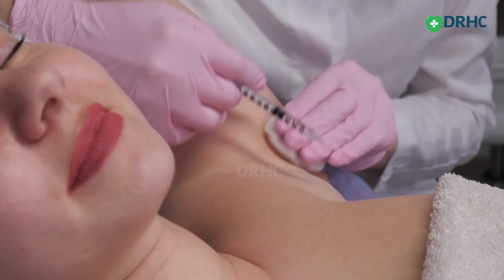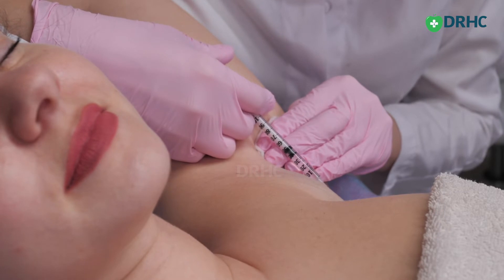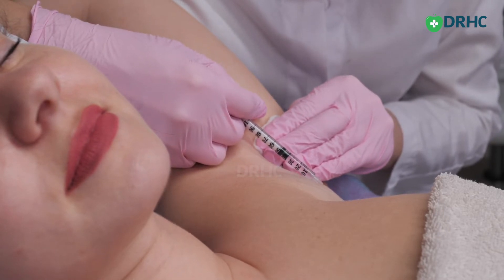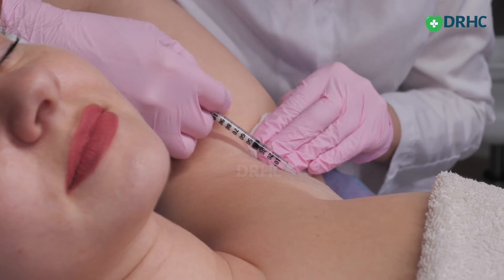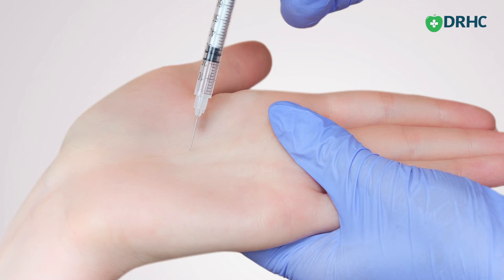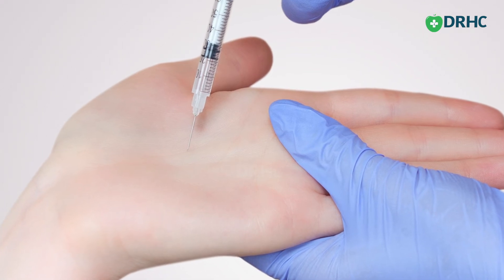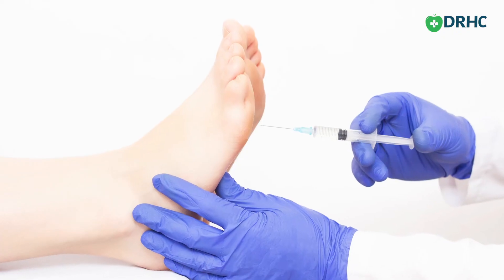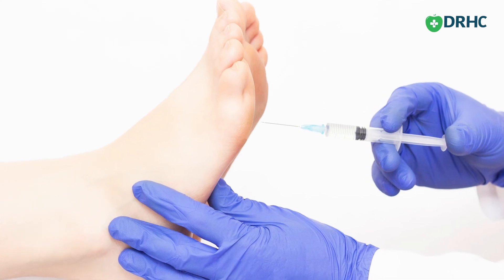Botox for Sweating - Dubai Cosmetic Clinic DRHC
Botox works by temporarily blocking the chemicals that signal it’s time for your glands to produce sweat. It doesn’t affect touch or sensation in the underarm area.